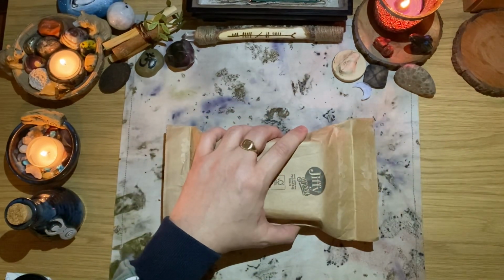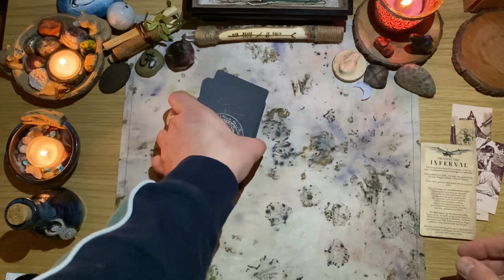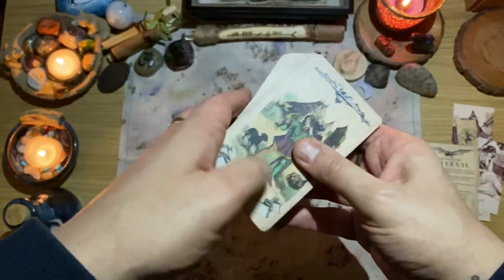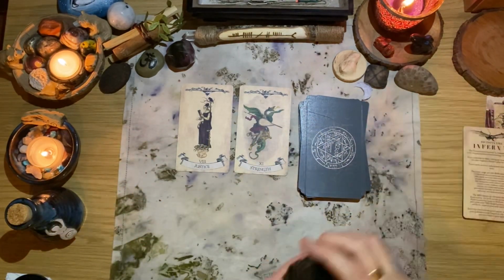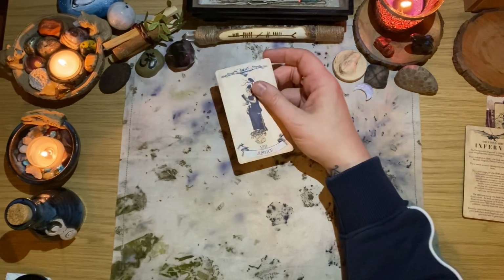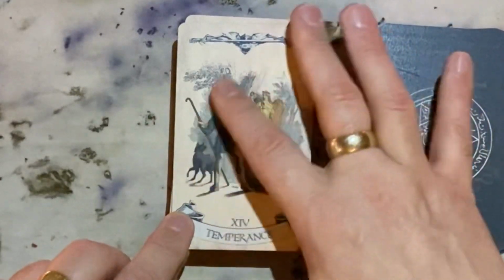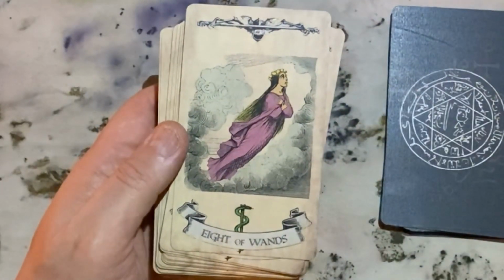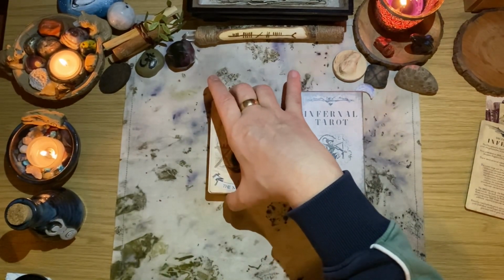Infernal Tarot - Unboxing & First Impressions